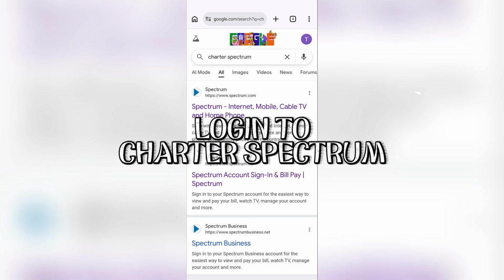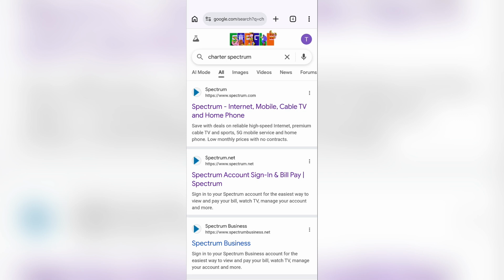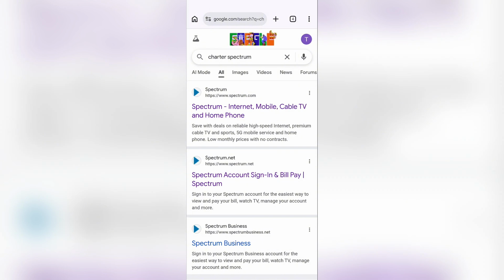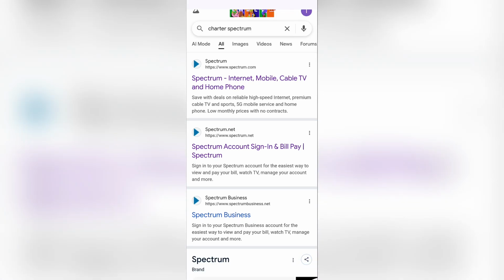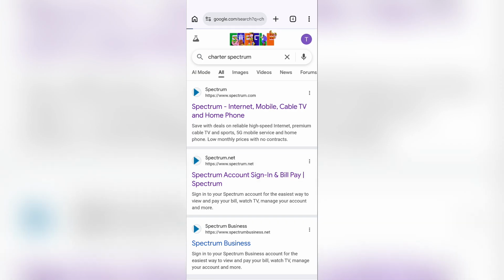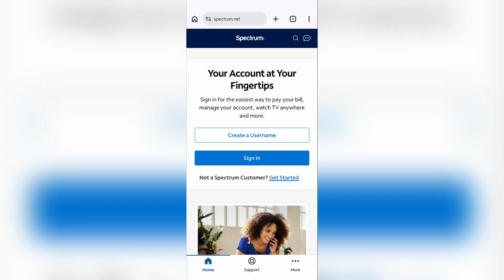How To Login To Charter Spectrum Account (Full Tutorial)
This video shows you, how to login to Charter Spectrum account. If you also having similar curiosity, watch this video till the end to get all your answers.